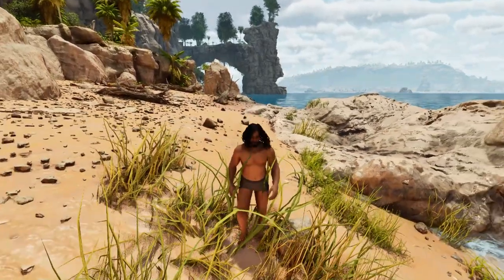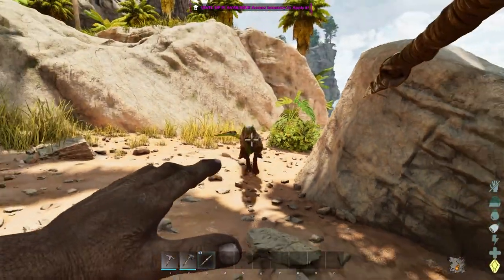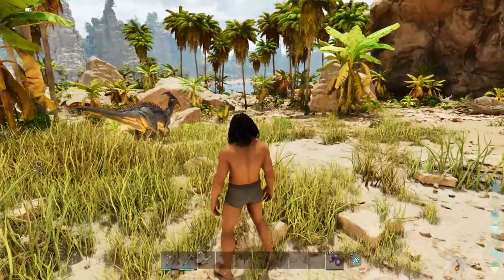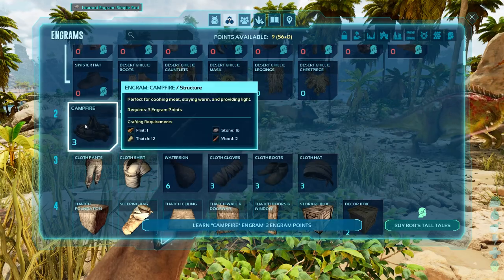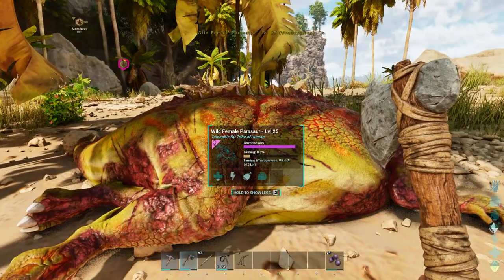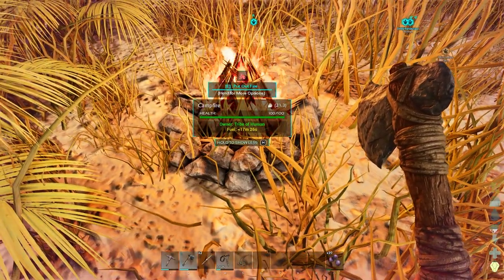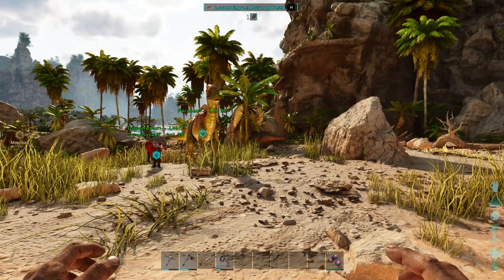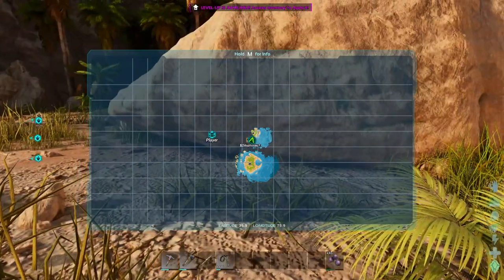Starting Out On Ark Survival Ascended Day 1. Simple Tutorial For Your First Day.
Hello everyone and welcome to Ark Survival! It has been A VERY long time since I have done anything Ark related and I miss it to be honest. I can't say this will become a normal upload but it honestly might.

They are a lot of things to teach for ark and I can go the more serious way and focus on teaching if you would like.  This is more just playing around and having fun while pointing things out. I hope you enjoy and good luck getting started in Ark